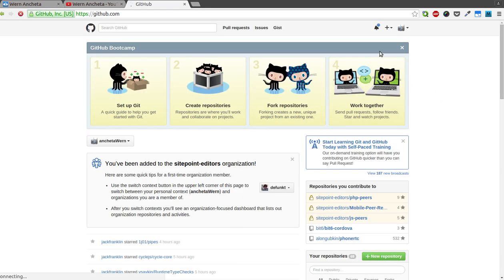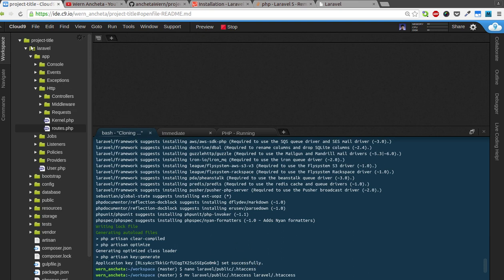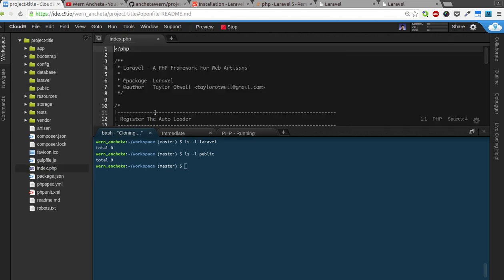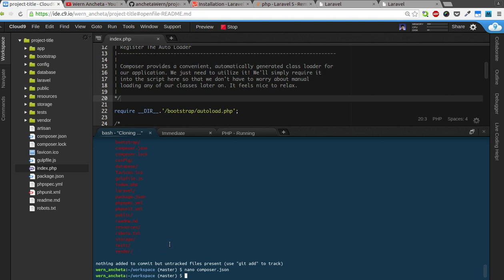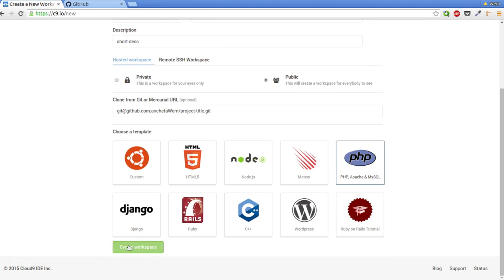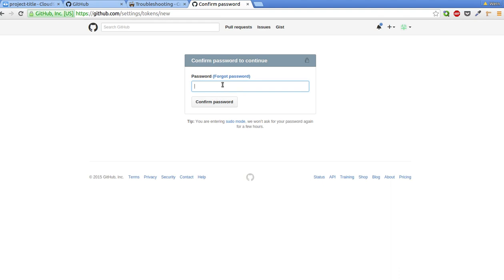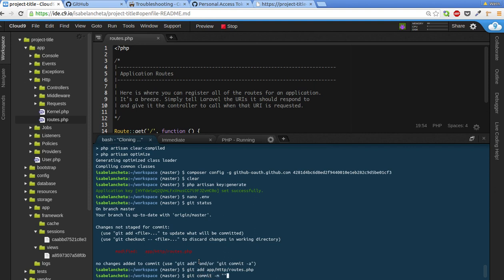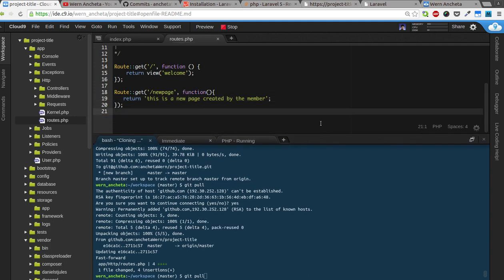c9.io git workflow